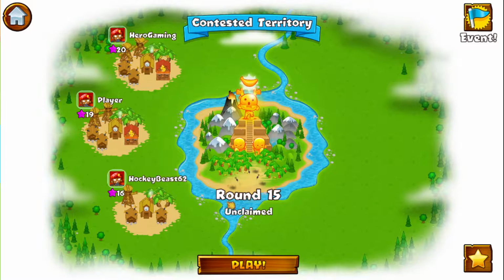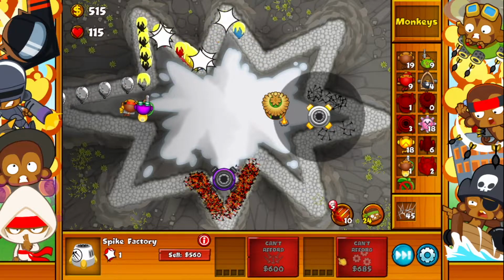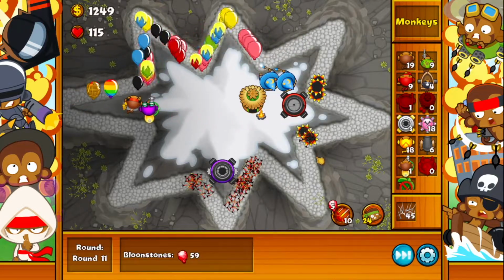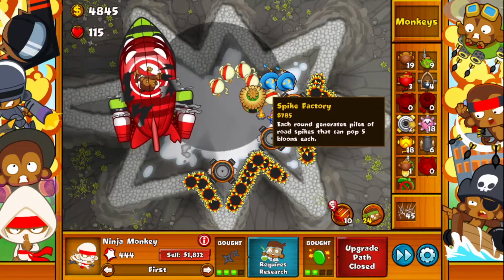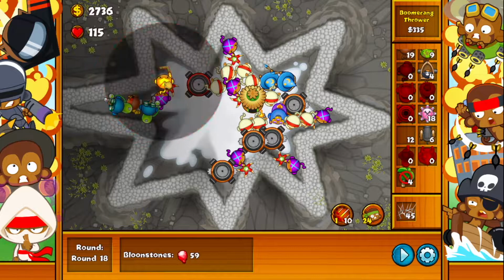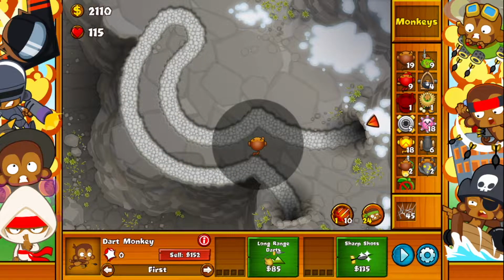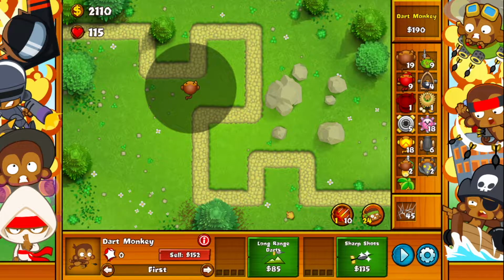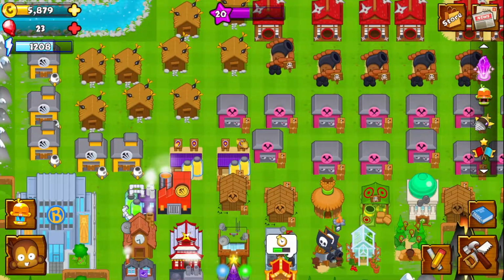Taking down the ZOMGS!! Bloons Monkey City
My Bloons TD 6 Creator Code is herogaming Check out my new channel for lets plays if you liked the video and want to support my channel please check out my links!